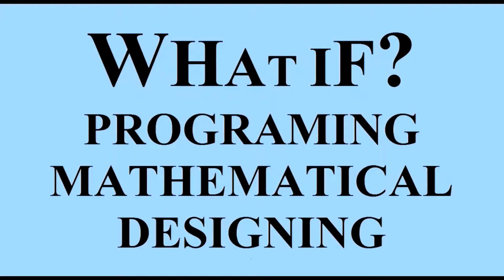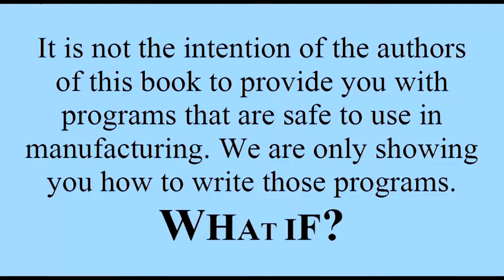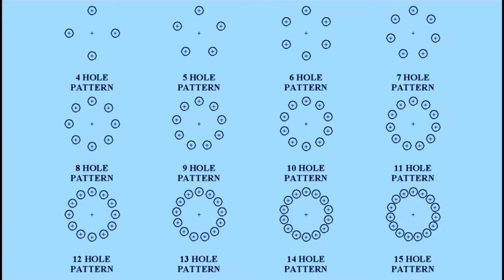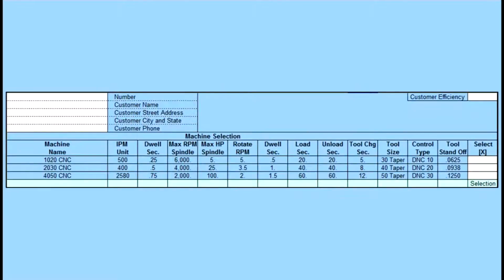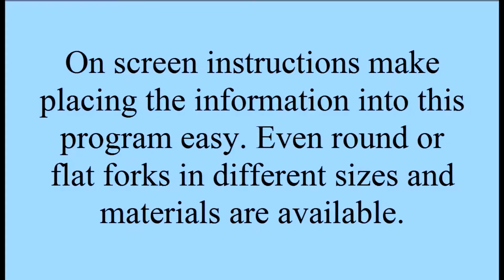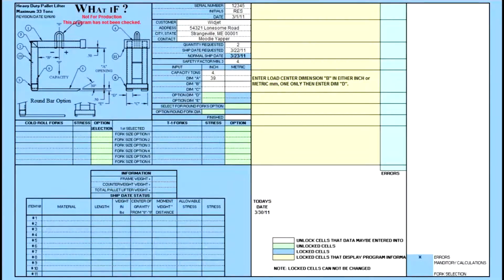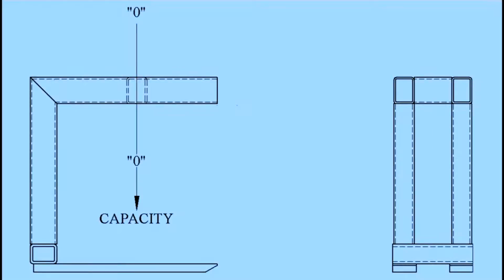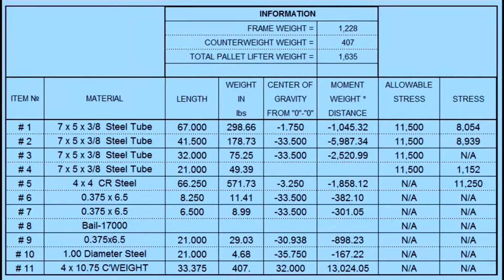What If 01.mp4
What If Programming is about the book What If? and its contents. What If? is a new way of writing programs using a spreadsheet to save time and money. Step by step instructions and a copy of the programs make this a powerful tool for the individual who wants to save time. There is no formal spreadsheet experience required for the user to be able to write time saving programs in a spreadsheet using this book as a guide.